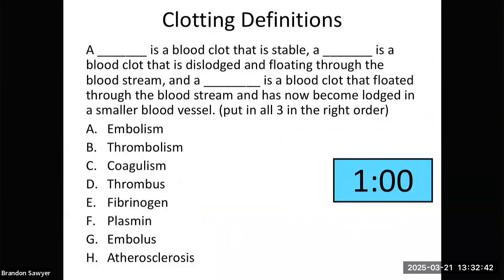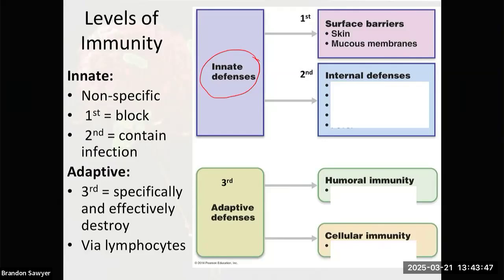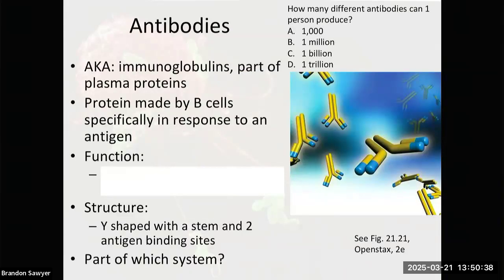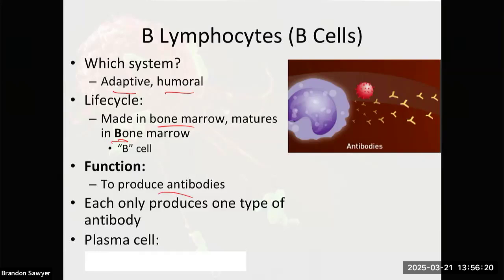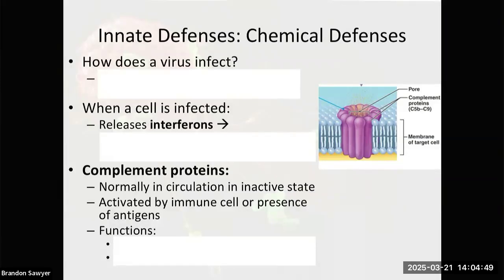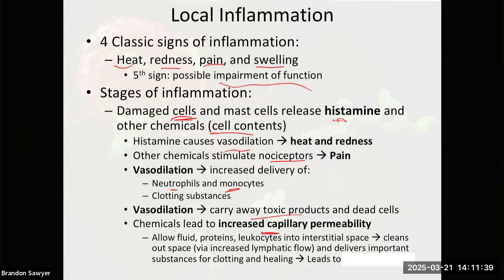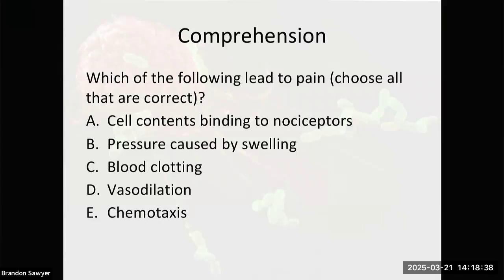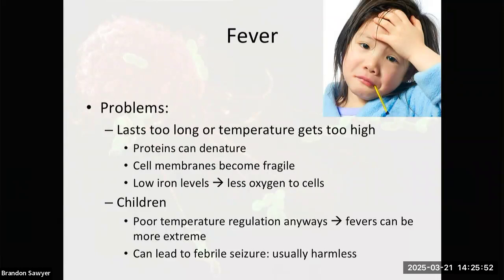BIO1040 3 21 25